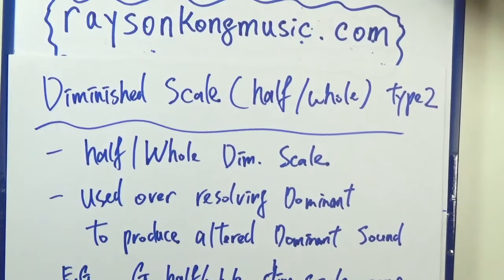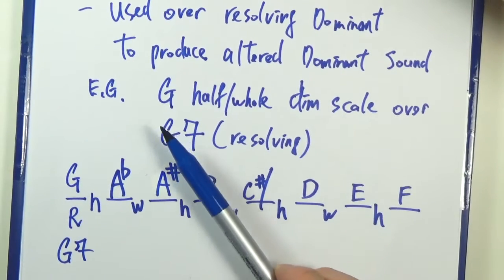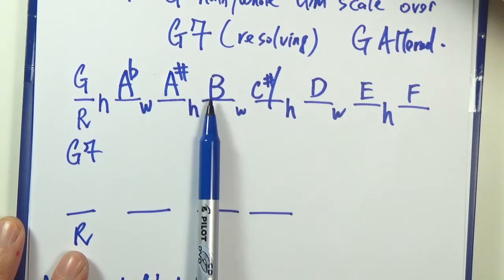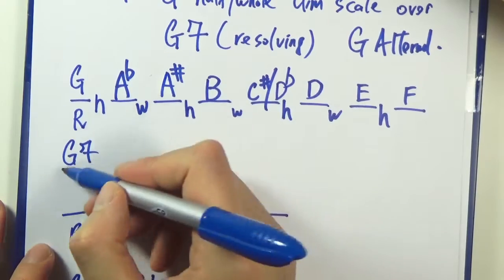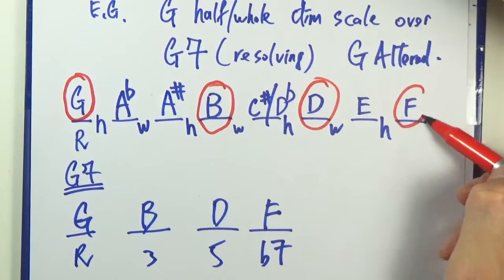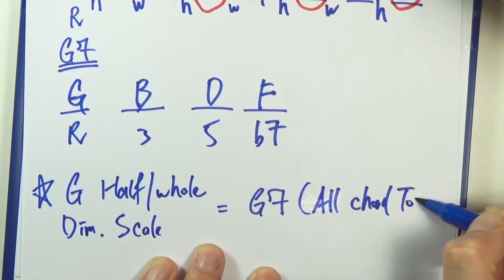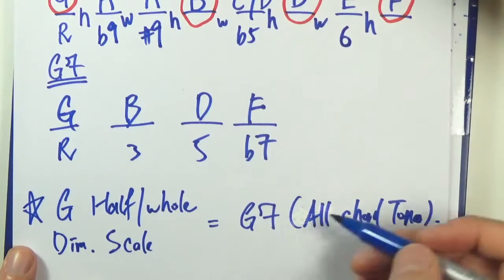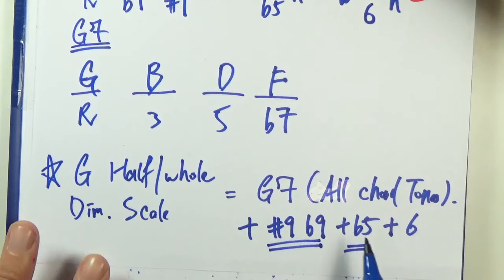Ch 9B Part 6 Half Whole Diminished Scale